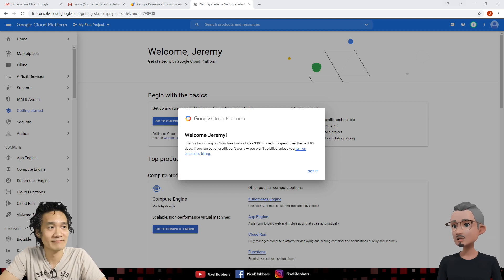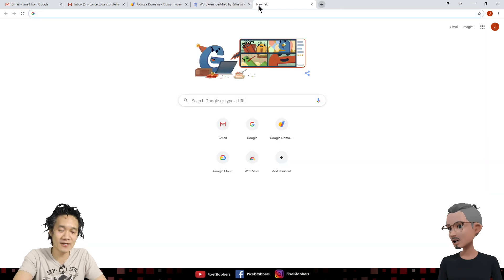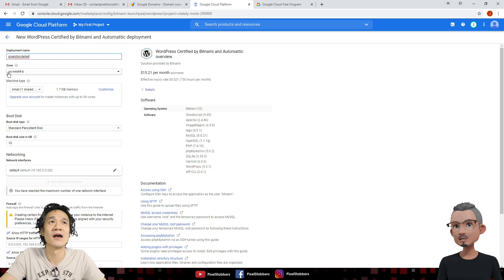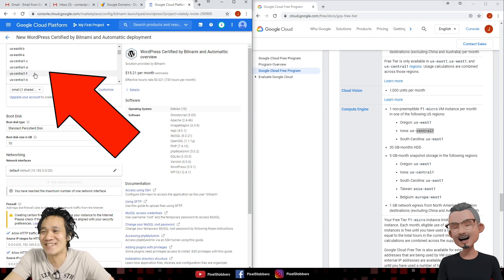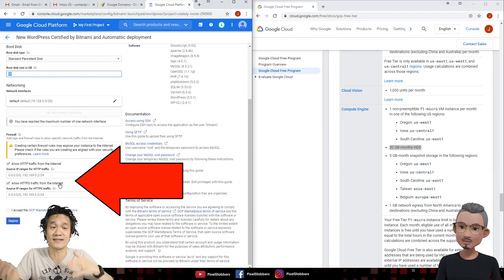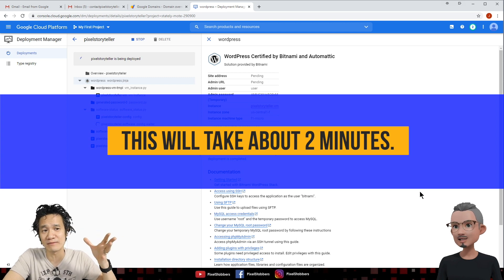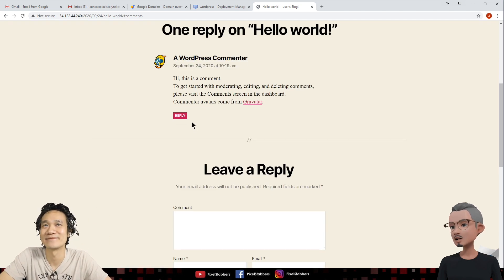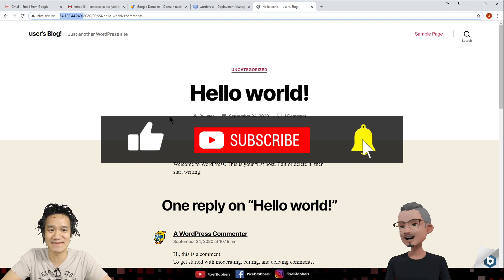Free WordPress Hosting On Google Cloud Platform! (2021 Update!) - PART 2